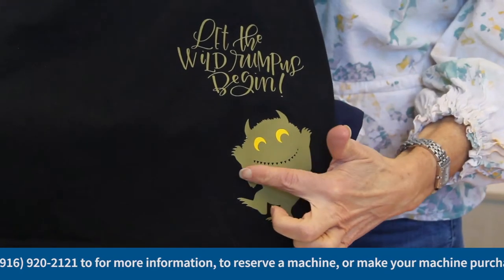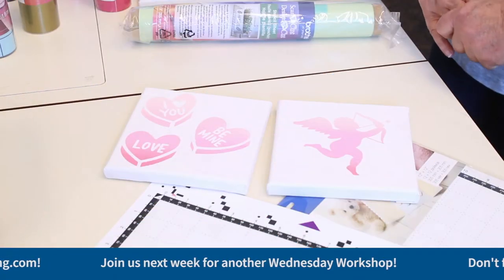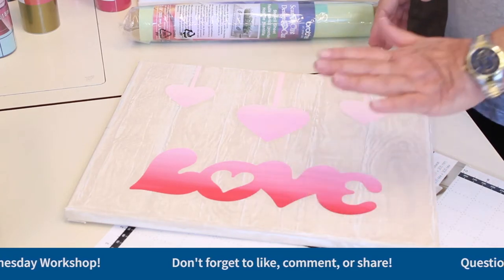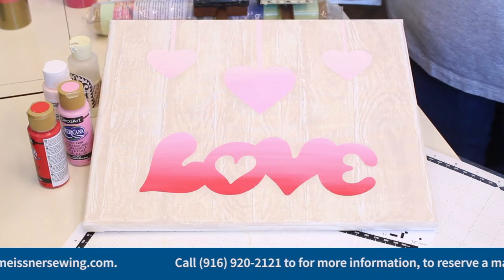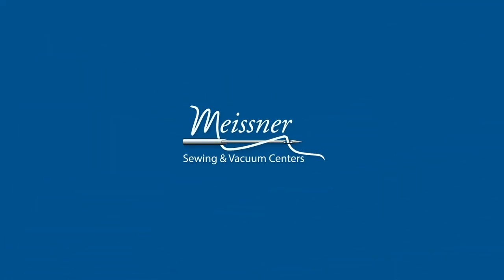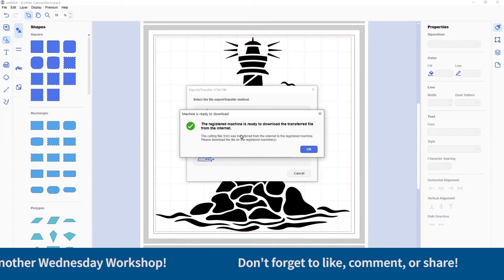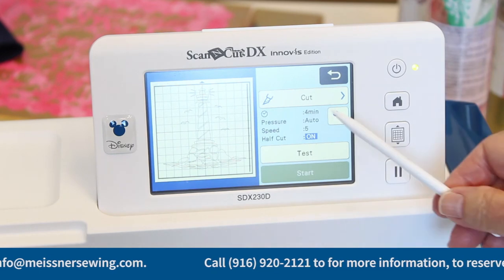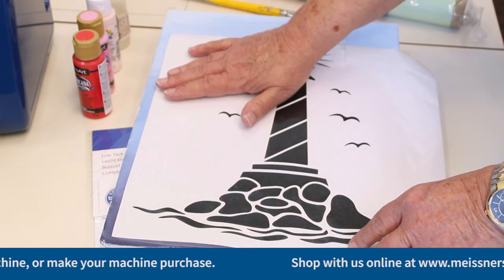Wednesday Workshop - Hot Mess Revisited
This week on Wednesday Workshop, Jennifer and Jody revisit the Hot Mess Canvas project with more cutting tips, new Valentine's Day designs, and advanced painting techniques.

If you want to re-watch our previous Hot Mess Canvas video, follow the link here to view past Workshop Wednesdays